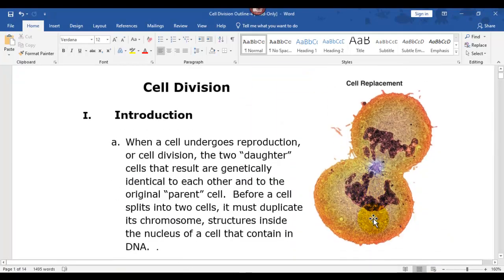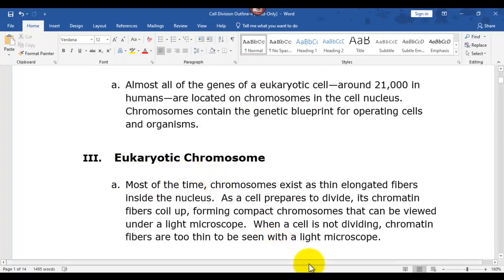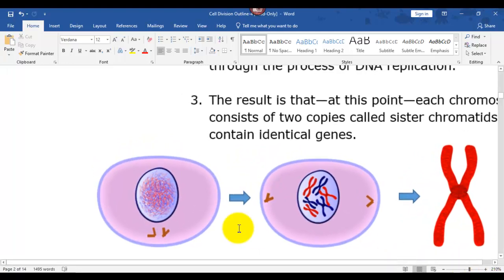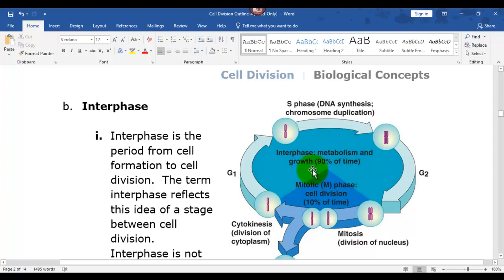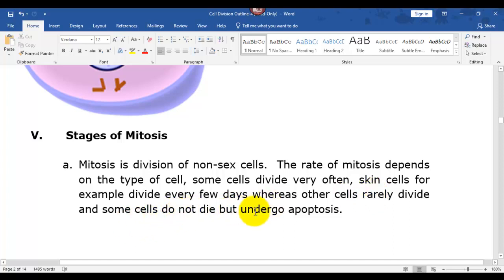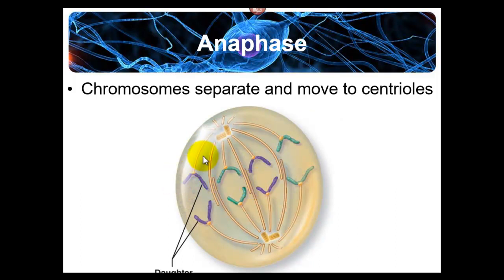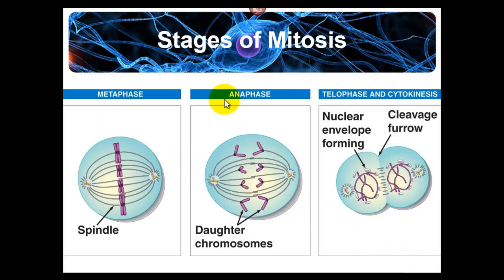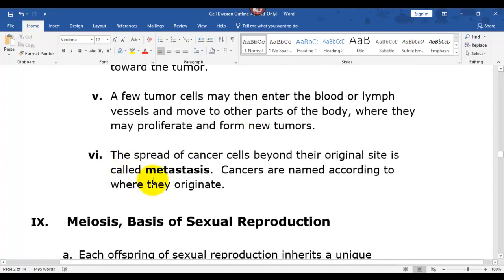Cell Division: Video 1: